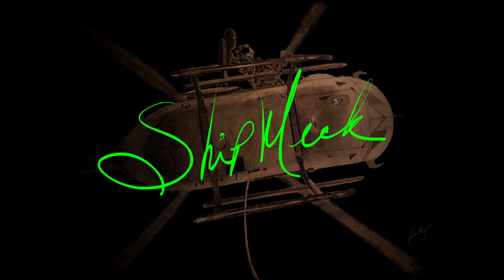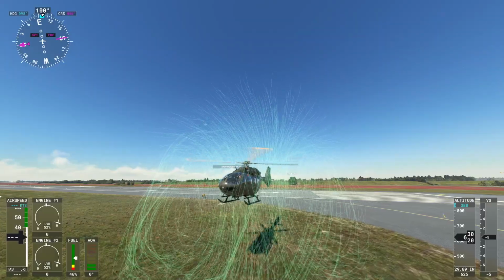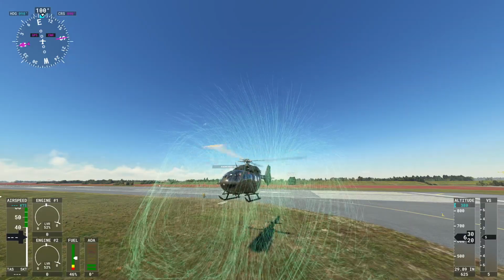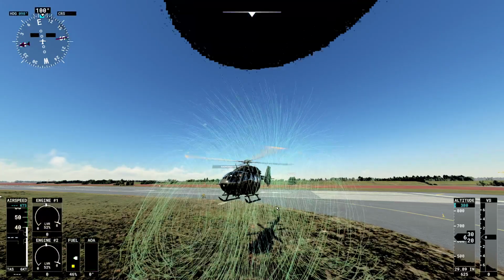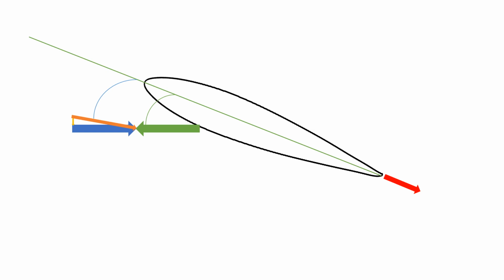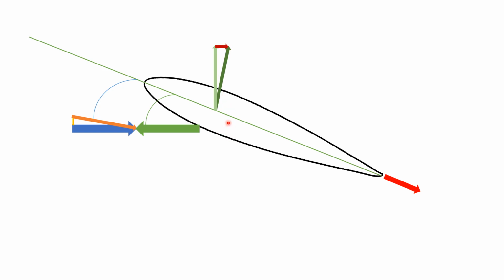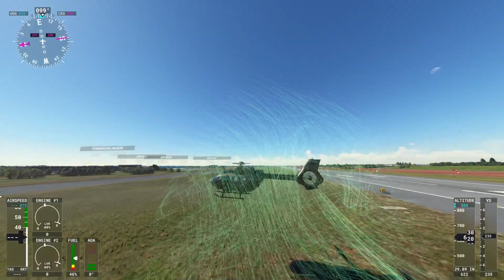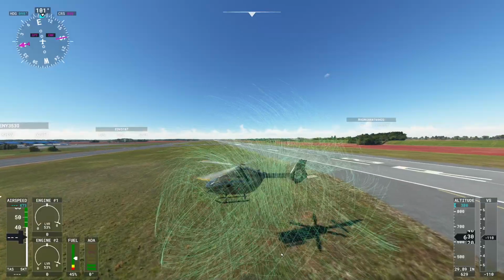Aerodynamics of Hovering Flight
Using the Hype Performance H145 in MSFS to discuss aerodynamics and fluid dynamics of hovering flight in rotorcraft.